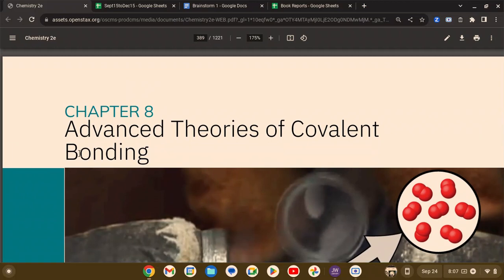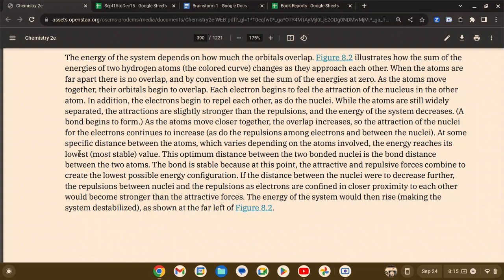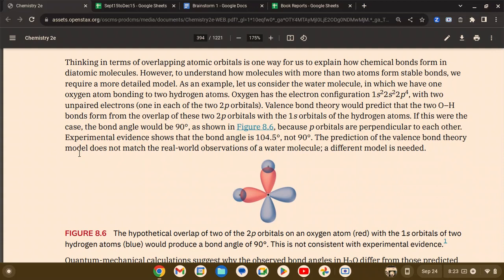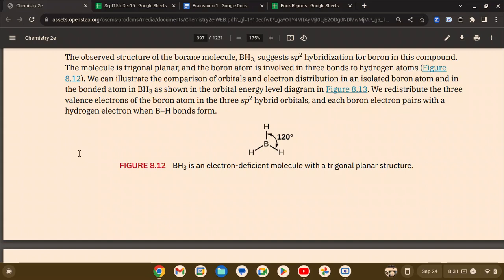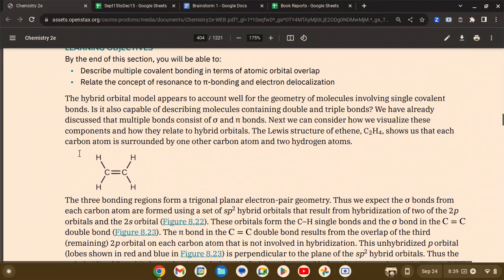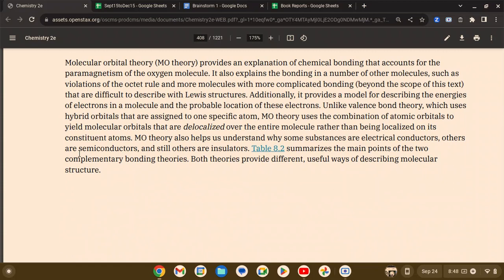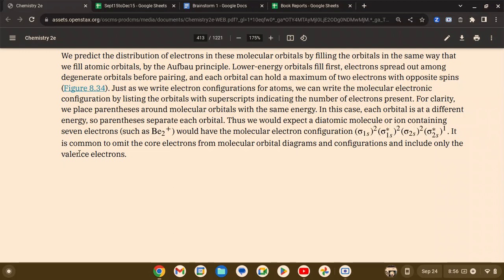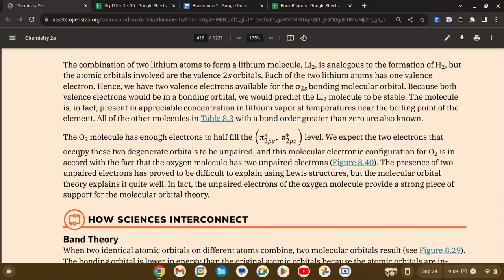OpenStax Chemistry 2e Ch 8